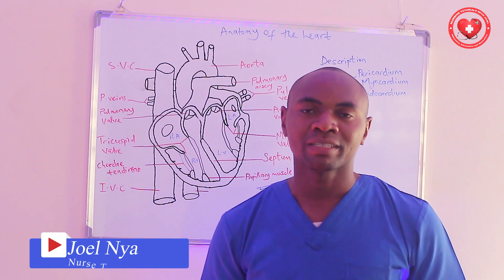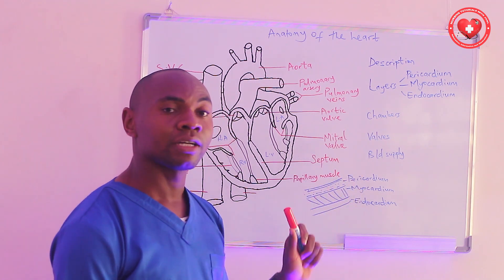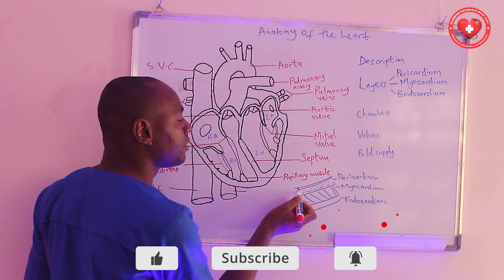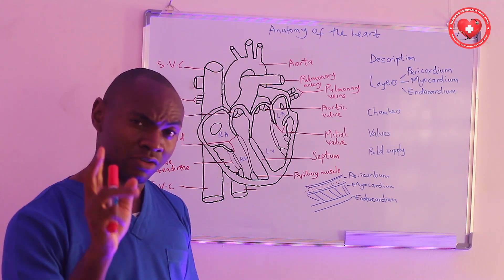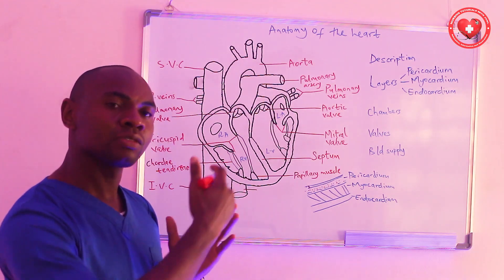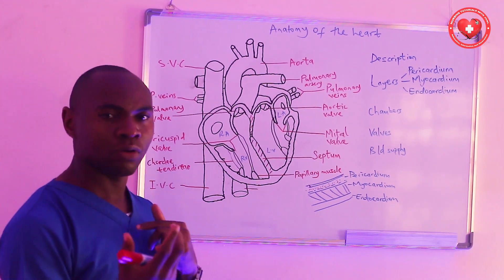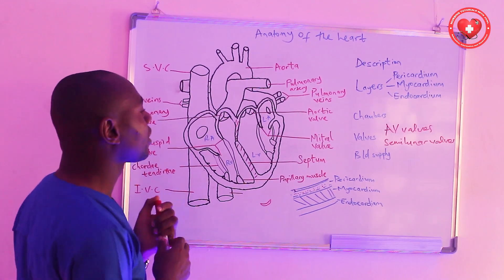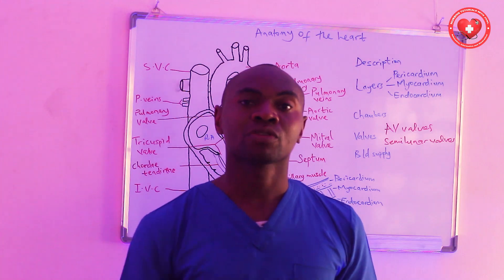Anatomy of the heart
This video provides an overview of anatomy of the heart in a well comprehensive manner. It comprises a detailed description of the structures that make up the heart. Thanks!